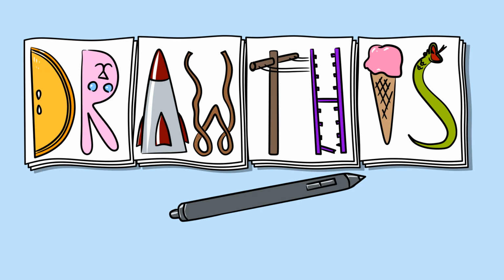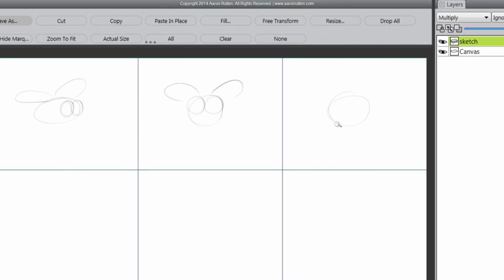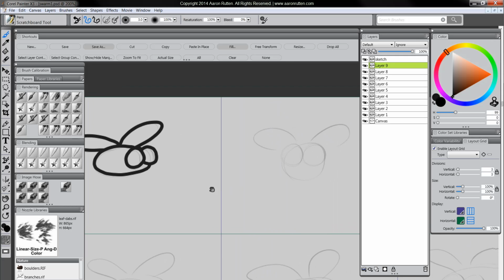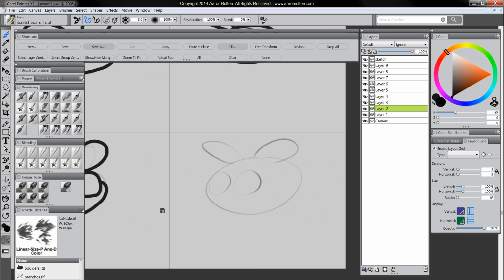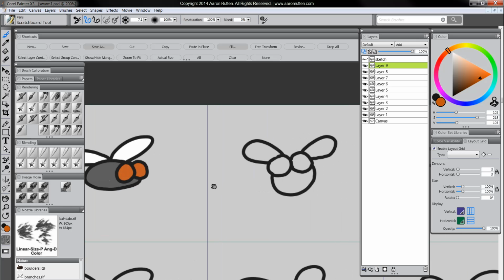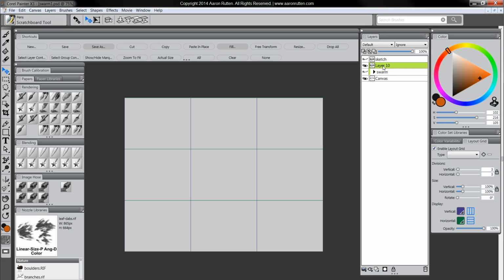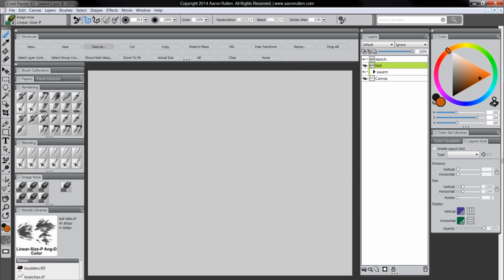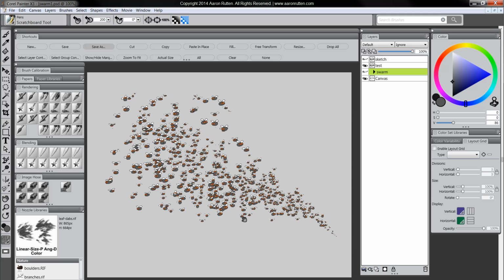How To Draw A Swarm Of Flies - Digital Painting with Corel Painter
Learn how to draw a swarm of flies using a custom Image Hose Nozzle in Corel Painter.

► Download Aaron's Painter Workspace & Brushes to easily follow along with this video